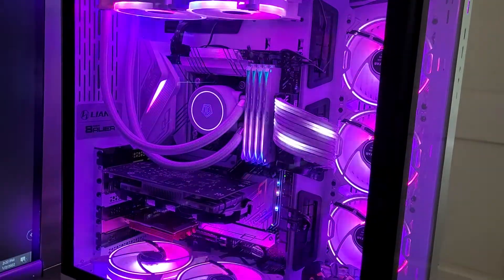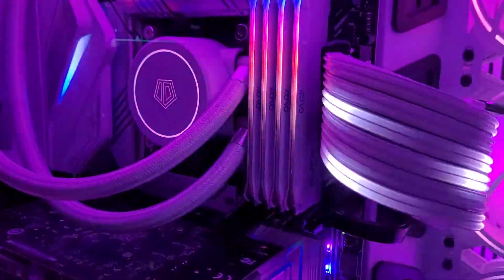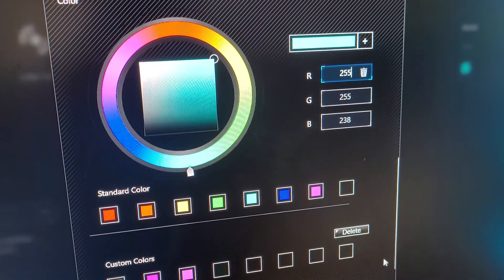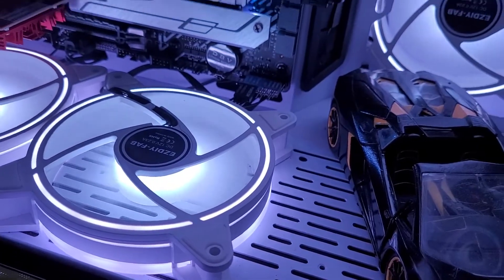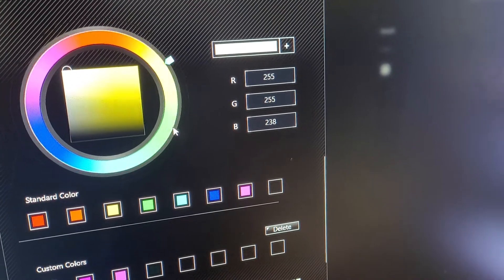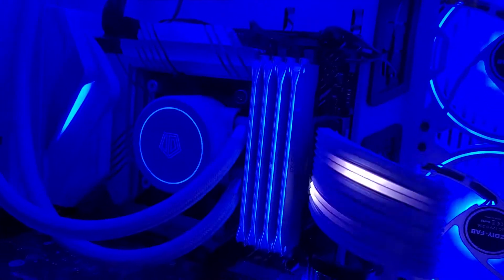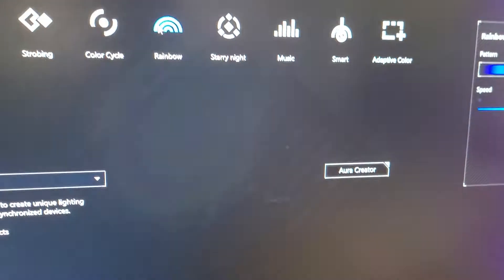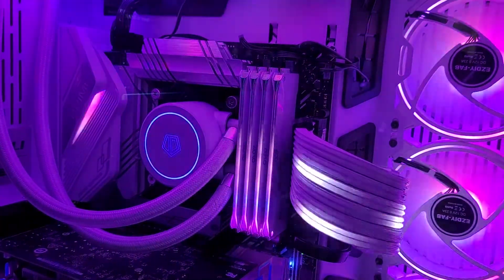Oloy Blade RGB comments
I have received a few questions regarding these Dimms in regards to their color quality.
I plan to start uploading some videogame streams soon!